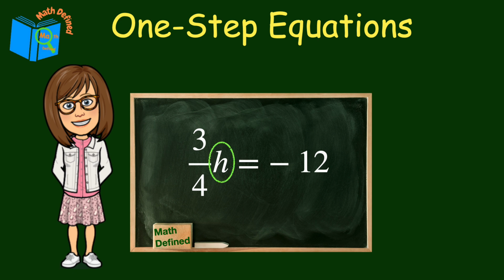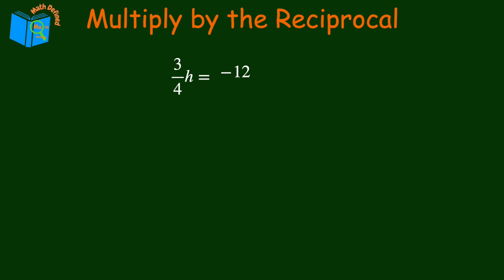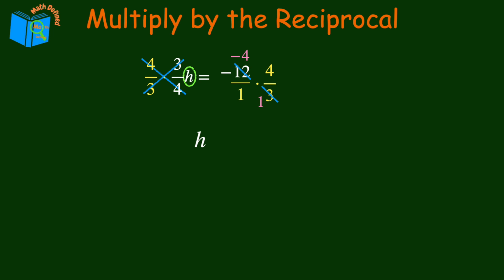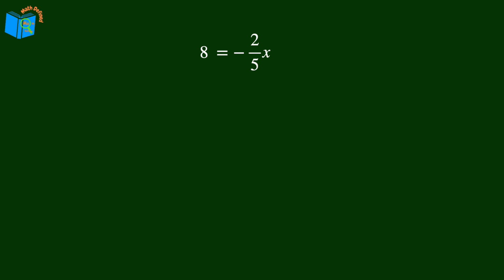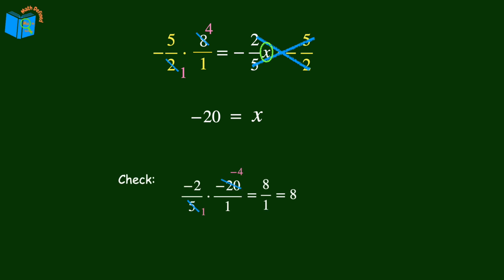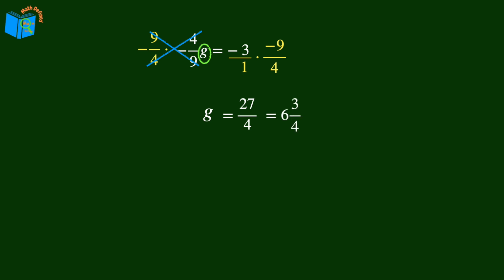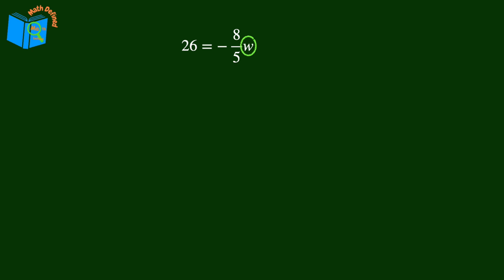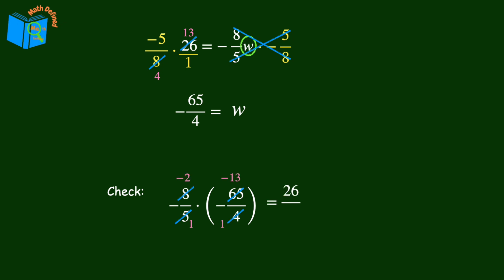Solving One Step Equations Using Reciprocals| 7.EE.B.4 | Math Defined with Mrs. C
🚀 **Ace Solving One-Step Equations Using Reciprocals!** 🧮

Struggling with equations that involve fractions? 😰 No worries! In this video, Mrs. C breaks down solving one-step equations with reciprocals into easy-to-follow steps. Learn how to flip those fractions and multiply to isolate the variable in no time! Perfect for 7th graders or anyone looking to master this essential math skill.

✅ What reciprocals are and why they’re important
✅ Step-by-step solutions to examples like:
1.    3/4h = -12
2.    8 = -2/5x
3.   -4/9g = -3
4.    26 = =8/5w
✅ How to double-check your answers to ensure accuracy

This video is perfect for 7th graders, homeschoolers, and anyone brushing up on basic algebra skills.

Help us make math accessible and fun for everyone.